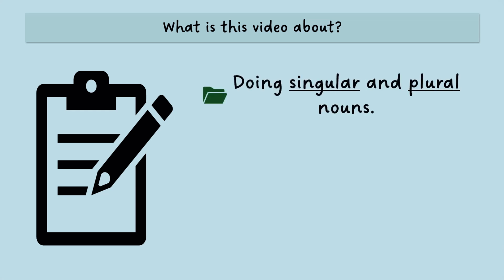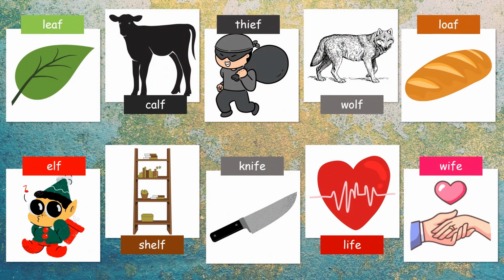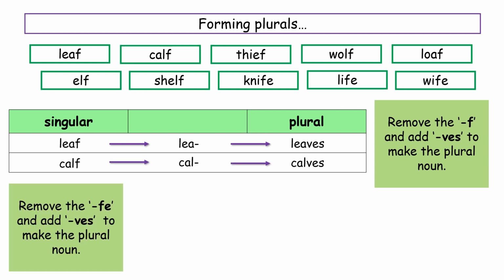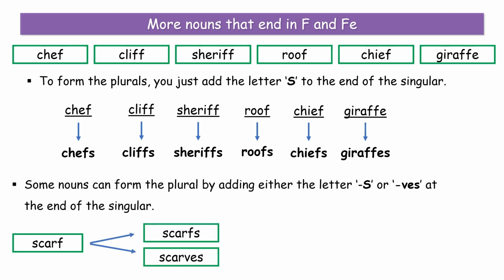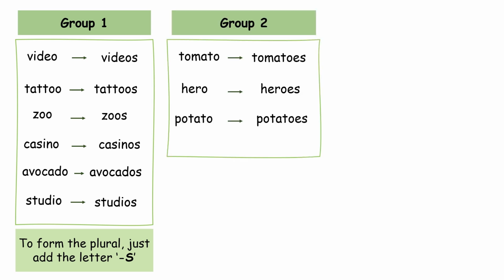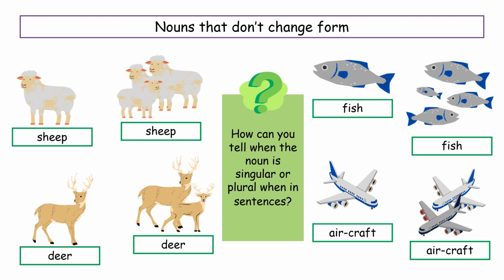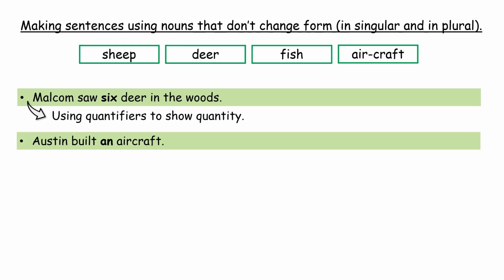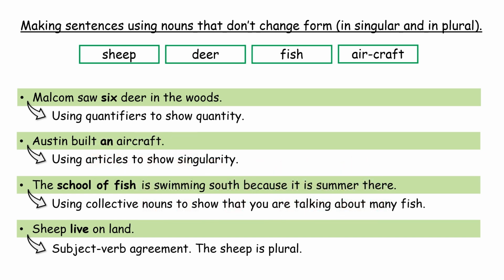Singular and plural nouns (Part 2 of 3) | English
Watch this lesson on singular and plural nouns. This lesson focuses on nouns ending in 'F' and 'Fe', nouns ending in 'O' and nouns remain the same in singular and plural. This lesson contains amazing examples to ensure understanding.

This lesson is 2 of 3 lessons on singular and plural, watch

Video chapters
0:00 - Intro
0:17 - singular and plural definitions
0:41 - examples of nouns ending in f and fe
2:11 - examples of nouns ending in O
2:54 - nouns that don't change form
3:28 - making sentences using nouns that don't change form